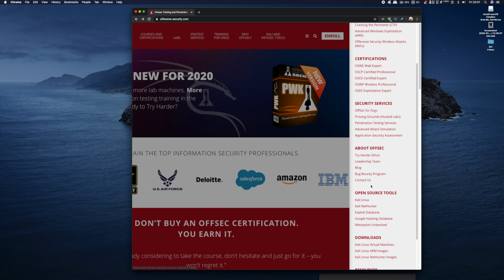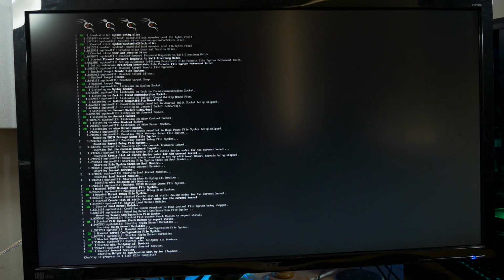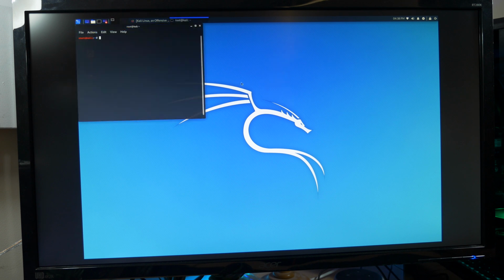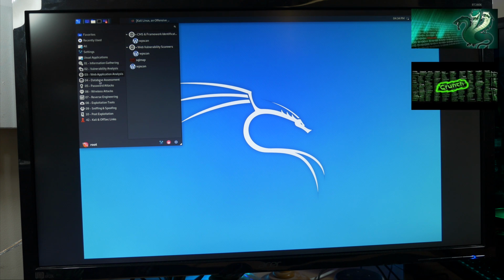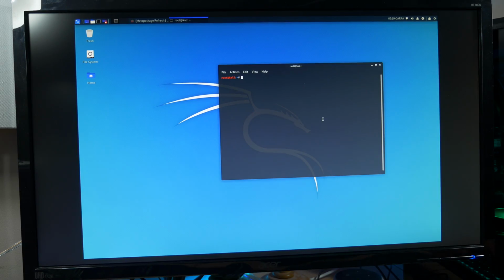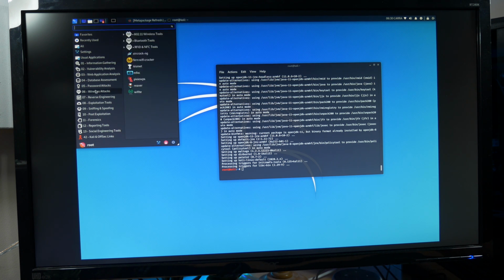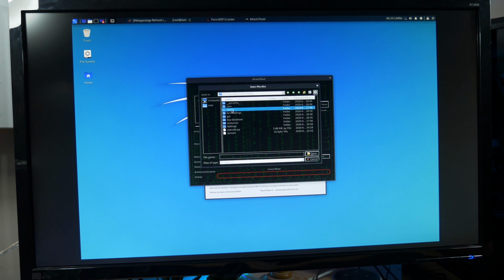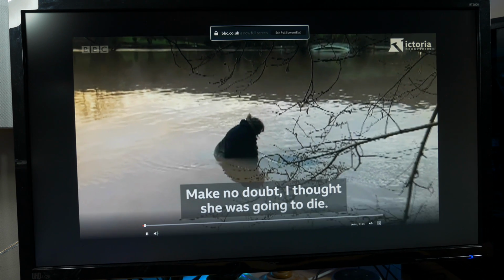Install Kali Linux on a Raspberry Pi 4 Model B - Mini Hacking Computer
In this guide, we will show you how to install and setup Kali Linux to the Raspberry Pi. It certainly is an interesting operating system that’s worth checking out.

Kali Linux is a Linux distribution that has been designed purely with digital forensics and software penetration testing in mind.

In other words Kali is a Linux distribution designed purely for ethical hacking. It was released in 2013 and is still being continually developed and funded by Offensive Security.

Utilizing the set of tools featured in Kali Linux, you can do numerous things. These things include cracking nearby WiFi passwords, brute force remote connections as well as many other things.

Using the tools provided with Kali, you can help check the security of your network or applications using your Raspberry Pi.